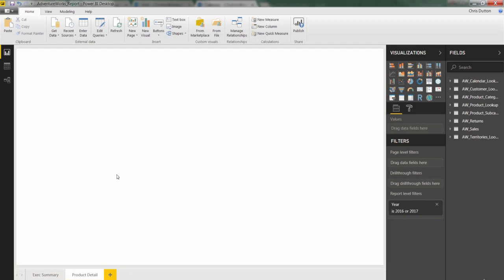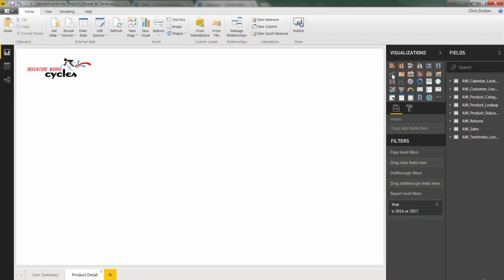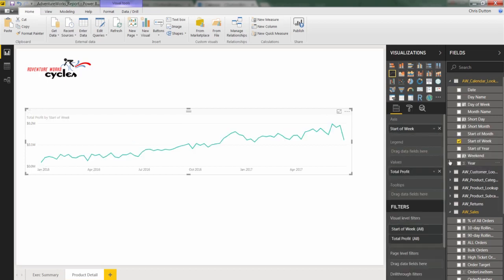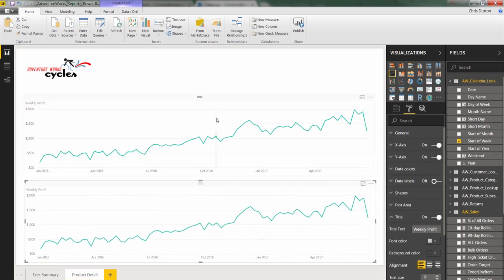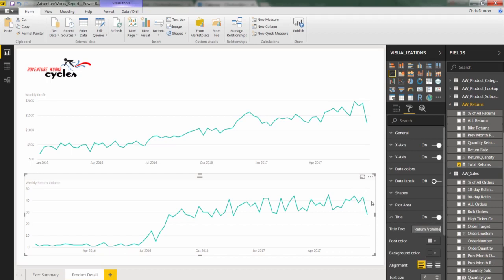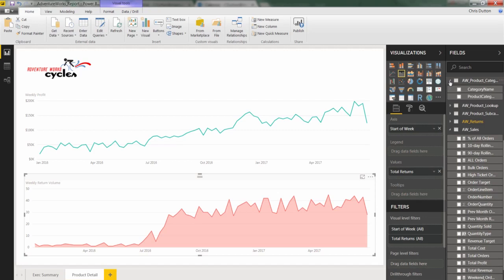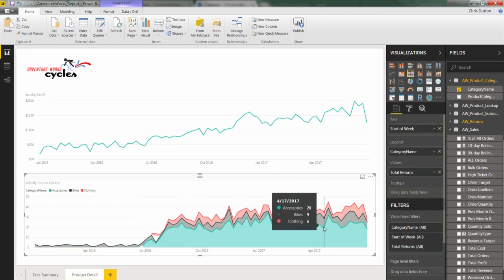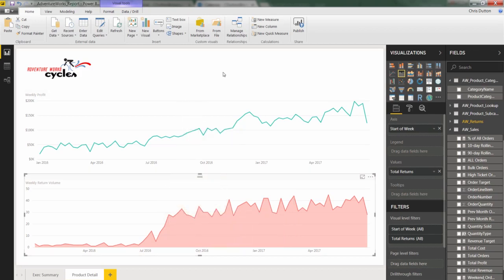6.13 Power BI Demo Showing Trends with Line & Area Charts | Visualizing Data | Learn Power BI 2022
6. Visualizing Data with Power Bi Reports
6.13 Power BI Demo Showing Trends with Line & Area Charts